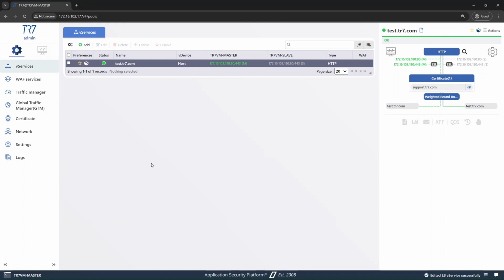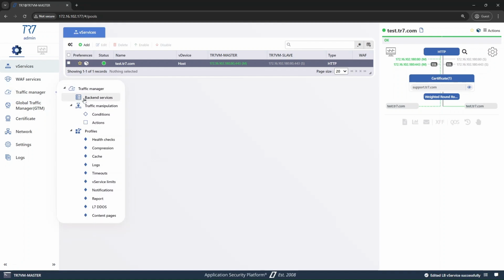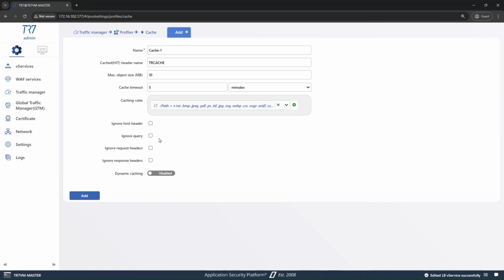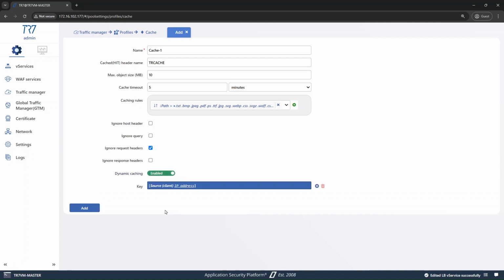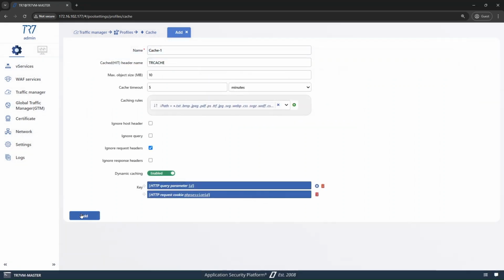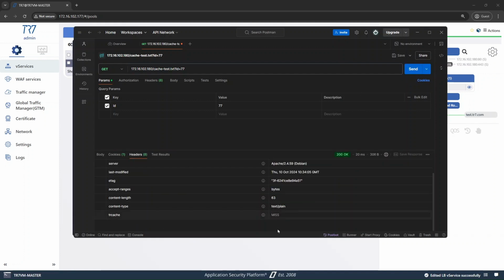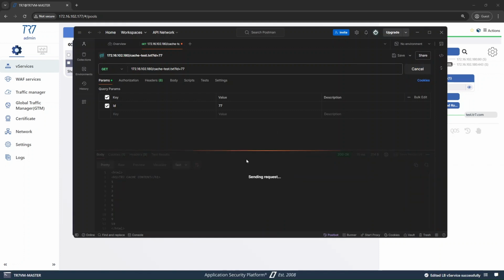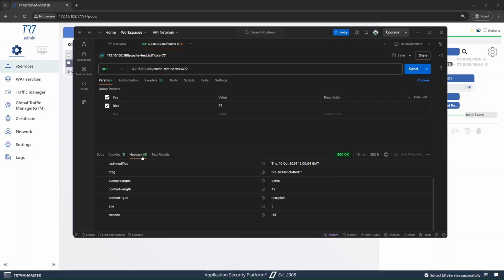TR7 FAQ Series | How to Perform HTTP Caching Dynamic or Static?